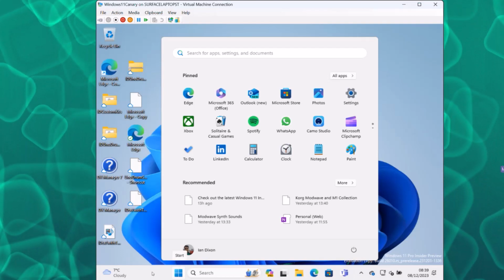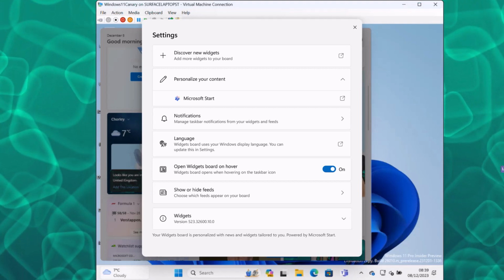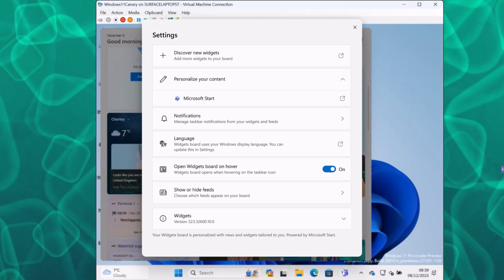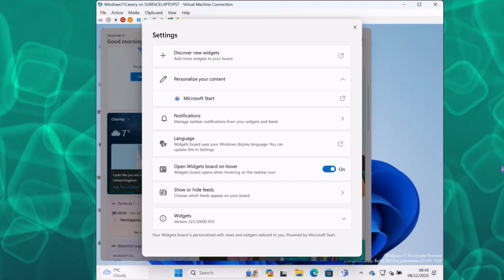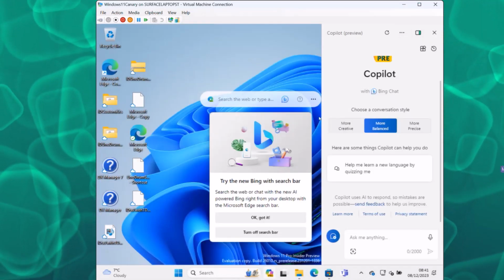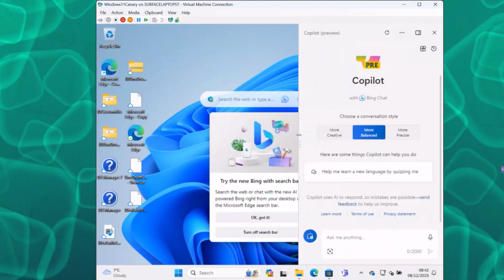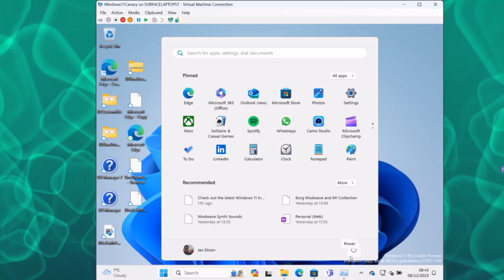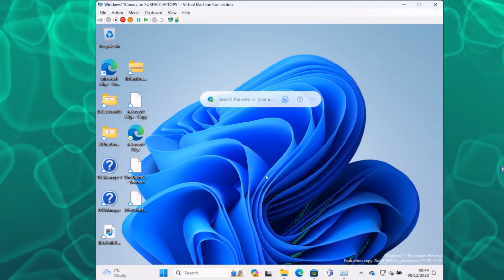Hands on with Windows 11 Insider Preview Build 26010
In this video I look at the changes to Windows 11 build 26010 for Windows Insiders on the Canary channel. This build has changes to widgets, copilot and quick settings. In the video I also look at the known issues and fixes in build 26010.